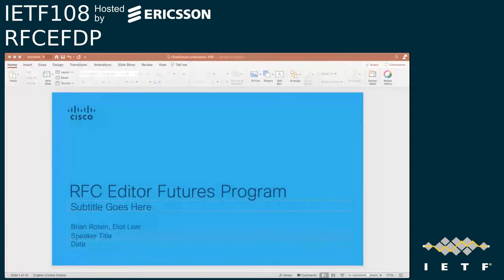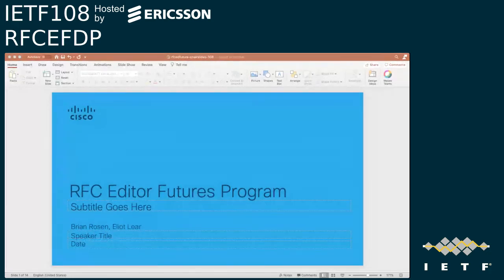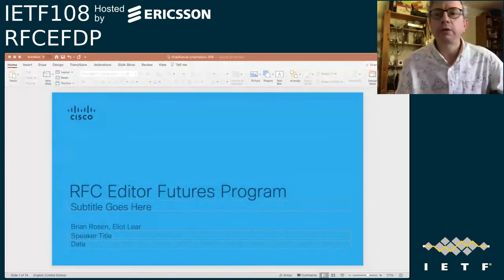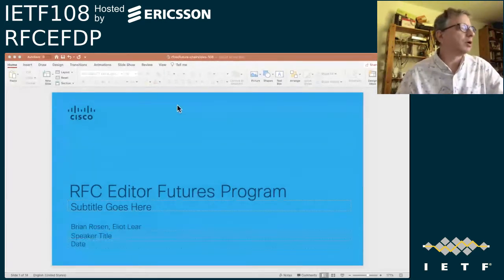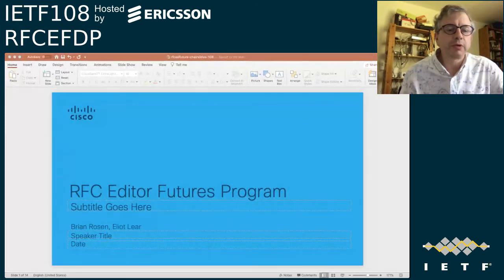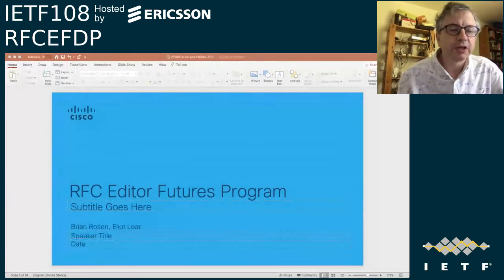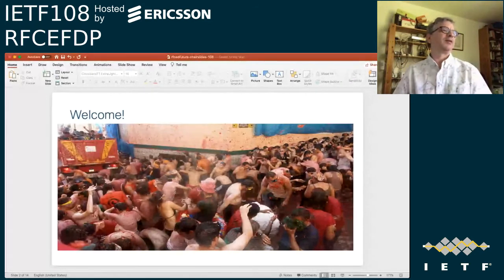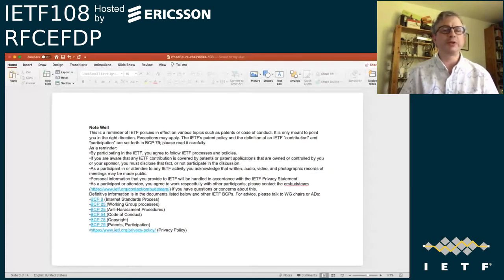IETF108 RFCEFDP 20200727 1410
RFCEFDP session at IETF108
2020/07/27 1410